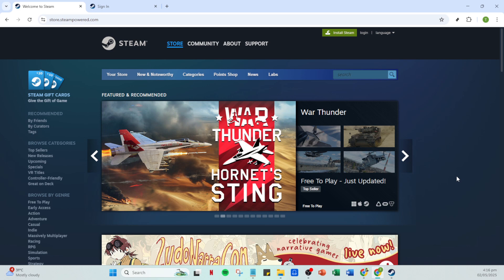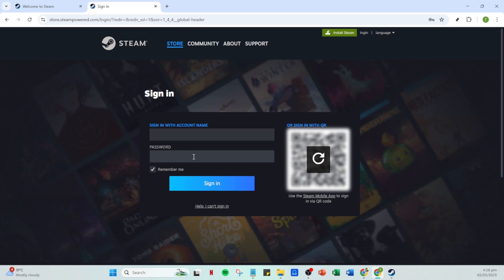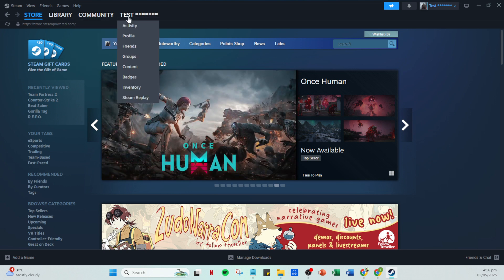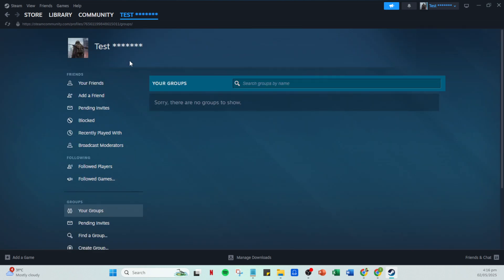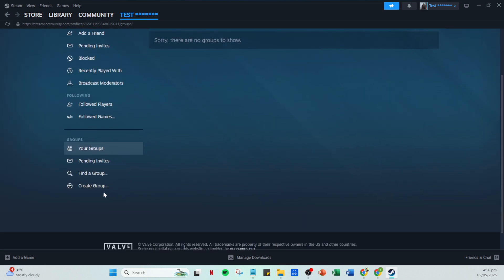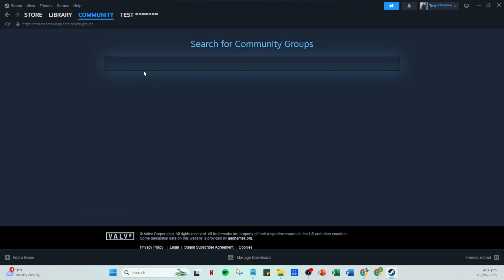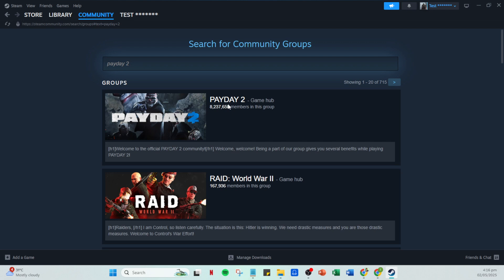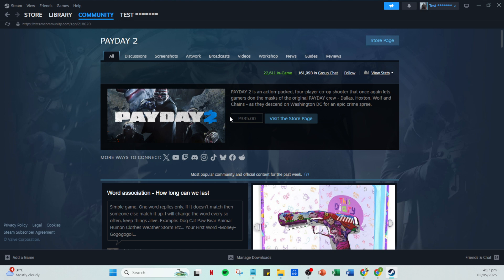How To Join Payday 2 Community Group on Steam [2025 Full Guide]